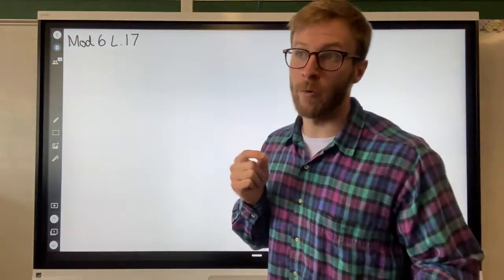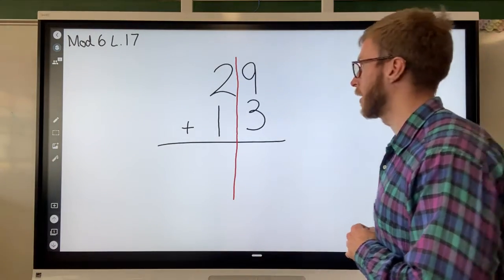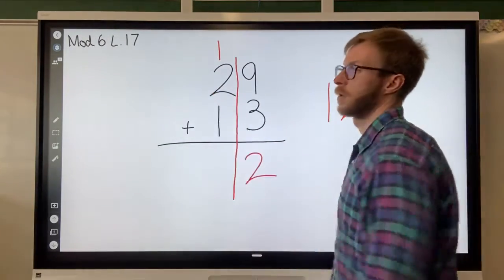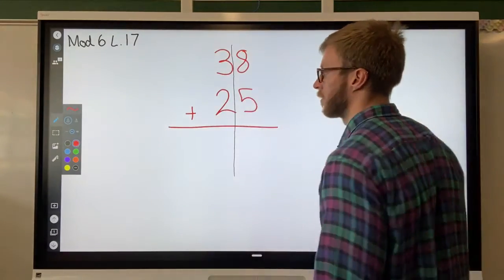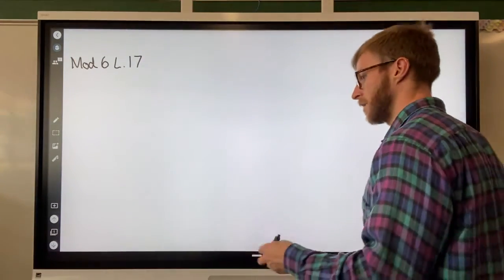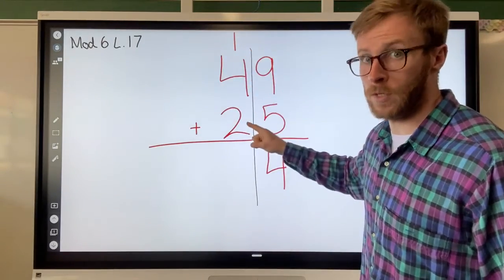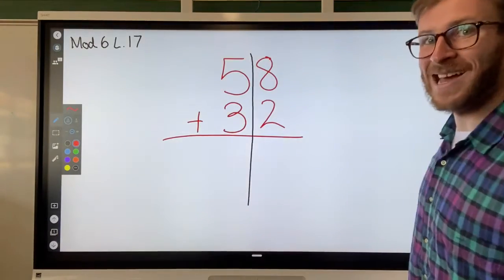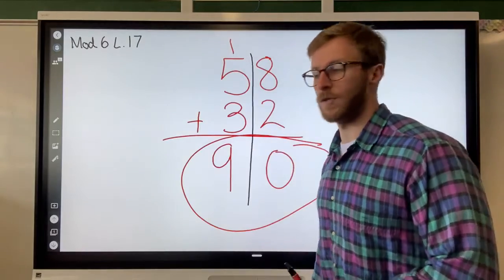1st Grade EngageNY Math -Module 6 Lesson17 Add a pair of two-digit numbers when the ones digits have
1st Grade EngageNY Math - Module 6 Lesson 17 Add a pair of two-digit numbers when the ones digits have a sum greater than 10 with drawing. Record the new ten below.